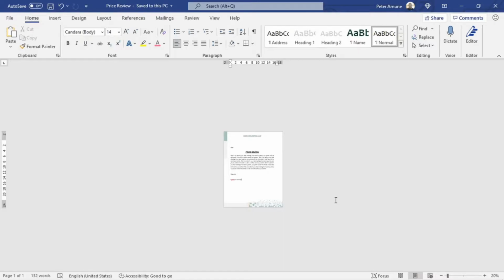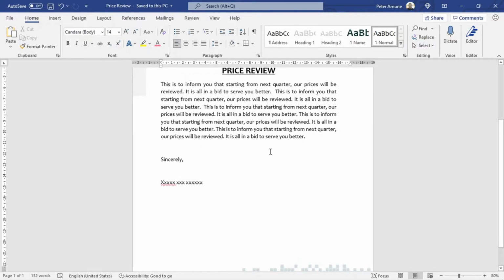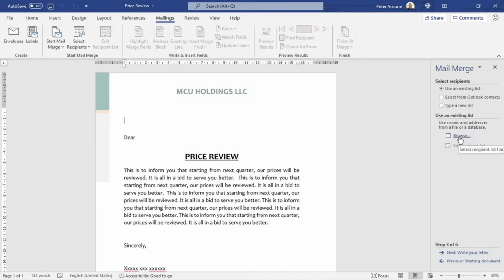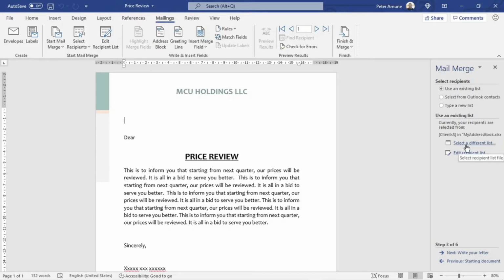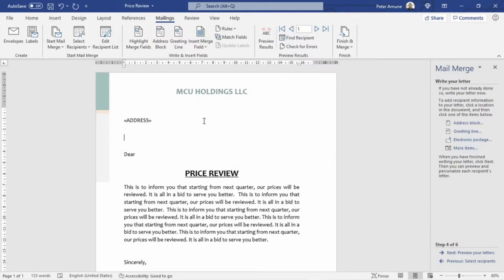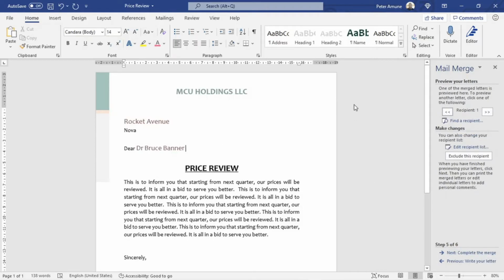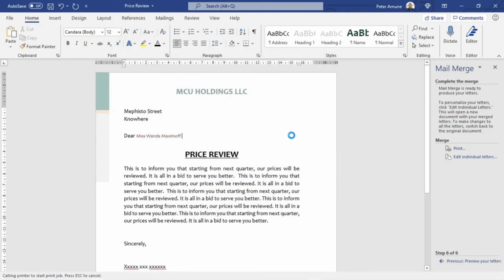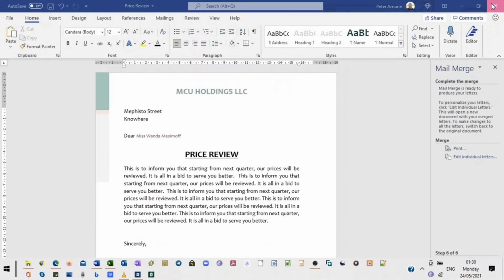HOW TO DO VARIABLE DATA PRINTING USING MAIL MERGE FEATURE IN MICROSOFT WORD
The video demonstrates how to quickly variable data using the mail merge function in Microsoft Word. The feature is useful when you wish to print a large volume of documents which are largely of the same content but with a few variation here and there. An example is the printing of bills by utility companies, customization of question papers for paper-based tests and even response/answer sheets for paper based tests. The names, examination numbers and any other unique identifiers can be pre-printed on these documents before administering the test. There are a number of other uses to which the feature can be applied. Let's have your suggestions in the comment section.